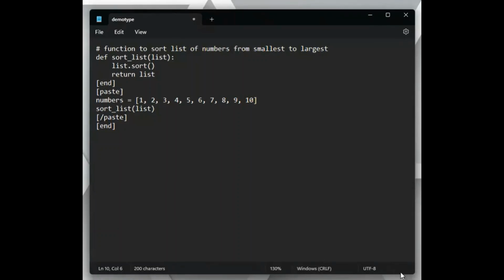Great NEW feature in the classic Microsoft Sysinternals Zoom It Tool!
You probably all know the classic free tool from Sysinternals.com called Zoom It. Created by Mark Russinovich, this tool is free to use and I know that thousands of teachers and online tutorial makers are using this tool. Now, after so many years,..  Mark is creating a new feature to this tool that is so great, that I wanted to post about it. A new feature called Demo Type will be added to Zoom It tool soon and in this video you seen an explaining demo of it, as well as some explanations on the side. Working with some new Hotkeys, unknown which one yet, you will be able to prepare typing, code, text or whatsoever up front, so it looks like your doing it, but you will never ever have to excuse yourself for making a typing or syntax error. You know how embarring this can be, certainly with partially code demoes. Of course this demo is created with ZoomIt as well. So it's looking great Mark and I cannot wait to get started with the new ZOOMIT!. Provide me with the beta!
संभवतः आप सभी Sysinternals.com के क्लासिक मुफ़्त टूल ZoomIt को जानते हैं। मार्क रसिनोविच द्वारा निर्मित, यह टूल उपयोग करने के लिए निःशुल्क है और मुझे पता है कि हजारों शिक्षक और ऑनलाइन ट्यूटोरियल निर्माता इस टूल का उपयोग कर रहे हैं। अब, इतने सालों के बाद,... मार्क इस टूल में एक नई सुविधा बना रहा है जो इतनी बढ़िया है कि मैं इसके बारे में पोस्ट करना चाहता था। डेमोटाइप नामक एक नई सुविधा जल्द ही ज़ूमइट टूल में जोड़ी जाएगी और इस वीडियो में आप इसका एक स्पष्टीकरण डेमो देखेंगे, साथ ही किनारे पर कुछ स्पष्टीकरण भी देखेंगे। कुछ नई हॉटकीज़ के साथ काम करते हुए, अभी तक पता नहीं है कि आप टाइपिंग, कोड, टेक्स्ट या अग्रिम रूप से तैयार करने में सक्षम होंगे, ऐसा लगता है कि आप ऐसा कर रहे हैं, लेकिन टाइपिंग या सिंटैक्स बनाने के लिए आपको कभी भी खुद को बहाना नहीं पड़ेगा त्रुटि. त्रुटि. आप जानते हैं कि यह कितना शर्मनाक हो सकता है, निश्चित रूप से आंशिक रूप से कोड डेमो के साथ। बेशक यह डेमो ZoomIt के साथ भी बनाया गया है। तो यह बहुत अच्छा लग रहा है मार्क और मैं नए ज़ूमिट के साथ शुरुआत करने के लिए इंतजार नहीं कर सकते! मुझे बीटा प्रदान करें!
Probablemente todos conozcan la clásica herramienta gratuita de Sysinternals.com llamada ZoomIt. Creada por Mark Russinovich, esta herramienta es de uso gratuito y sé que miles de profesores y creadores de tutoriales en línea están utilizando esta herramienta. Ahora, después de tantos años, Mark está creando una nueva función para esta herramienta que es tan excelente que quería publicar sobre ella. Pronto se agregará una nueva función llamada DemoType a la herramienta ZoomIt y en este video puede ver una demostración explicativa de la misma, así como algunas explicaciones al costado. Al trabajar con algunas teclas de acceso rápido nuevas, aún no se sabe cuál, podrá preparar la escritura, el código, el texto o de antemano, para que parezca que lo está haciendo, pero nunca tendrá que excusarse por escribir o escribir sintaxis. error.error. Ya sabes lo embarazoso que puede ser esto, ciertamente con demostraciones parciales de código. Por supuesto, esta demostración también se creó con ZoomIt. ¡Se ve genial, Mark, y no puedo esperar para comenzar con el nuevo ZOOMIT! ¡Dame la beta!
Sie alle kennen wahrscheinlich das klassische kostenlose Tool von Sysinternals.com namens ZoomIt. Dieses von Mark Russinovich entwickelte Tool ist kostenlos und ich weiß, dass Tausende von Lehrern und Online-Tutorial-Erstellern dieses Tool verwenden. Jetzt, nach so vielen Jahren, entwickelt Mark eine neue Funktion für dieses Tool, die so großartig ist, dass ich darüber posten wollte. Dem ZoomIt-Tool wird in Kürze eine neue Funktion namens DemoType hinzugefügt. In diesem Video sehen Sie eine erläuternde Demo davon sowie einige Erklärungen am Rande. Wenn Sie mit einigen neuen Hotkeys arbeiten, von denen noch nicht bekannt ist, welche, werden Sie in der Lage sein, Eingaben, Code, Text oder was auch immer im Voraus vorzubereiten, so dass es aussieht, als würden Sie es tun, aber Sie müssen sich nie für eine Eingabe oder Syntax entschuldigen Fehler. Sie wissen, wie peinlich das sein kann, insbesondere bei teilweise codierten Demos. Selbstverständlich wurde auch diese Demo mit ZoomIt erstellt. Es sieht großartig aus. Mark und ich können es kaum erwarten, mit dem neuen ZOOMIT! loszulegen. Stellen Sie mir die Beta zur Verfügung!
여러분은 아마도 ZoomIt이라는 Sysinternals.com의 클래식 무료 도구를 모두 알고 계실 것입니다. Mark Russinovich가 만든 이 도구는 무료로 사용할 수 있으며 수천 명의 교사와 온라인 튜토리얼 제작자가 이 도구를 사용하고 있다는 것을 알고 있습니다. 이제 오랜 세월이 흐른 지금, Mark는 이 도구에 매우 훌륭한 새 기능을 만들고 있어서 이에 대해 포스팅하고 싶었습니다. DemoType이라는 새로운 기능이 곧 ZoomIt 도구에 추가될 예정이며, 이 비디오에서는 이에 대한 설명 데모와 측면 설명을 볼 수 있습니다. 아직 어떤 것인지 알 수 없는 몇 가지 새로운 단축키로 작업하면 입력, 코드, 텍스트 또는 무엇이든 미리 준비할 수 있으므로 마치 사용자가 하는 것처럼 보이지만 입력이나 구문을 만드는 것에 대해 변명할 필요가 없습니다. 실수. 부분적인 코드 데모를 보면 이것이 얼마나 당혹스러울 수 있는지 아실 것입니다. 물론 이 데모도 ZoomIt으로 제작되었습니다. Mark가 정말 멋져 보이고 새로운 ZOOMIT!을 빨리 시작하고 싶습니다. 베타를 제공해주세요!